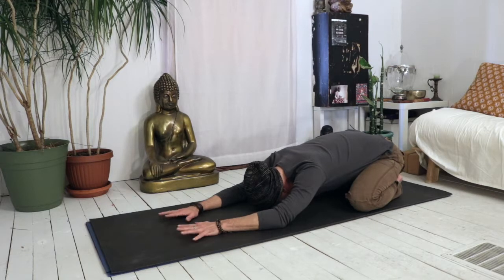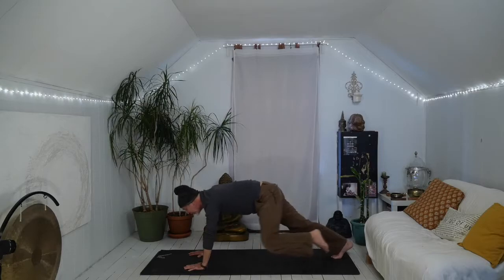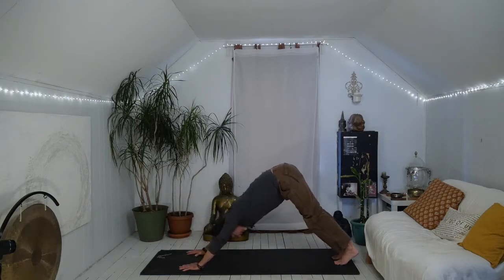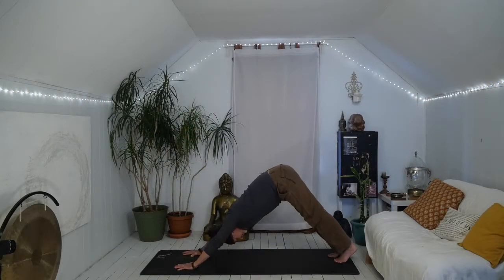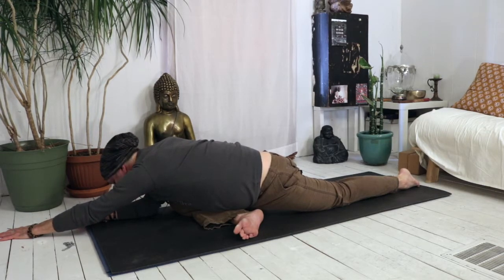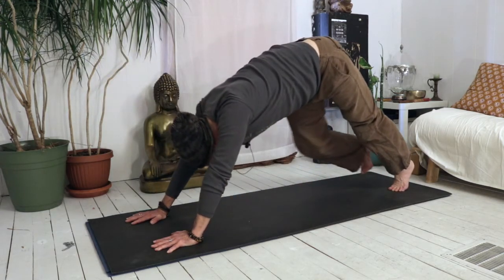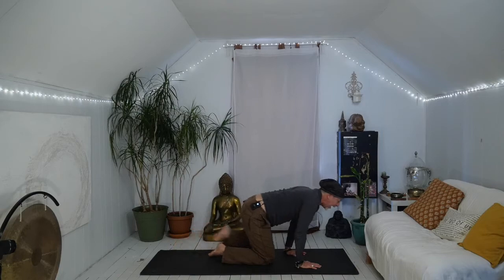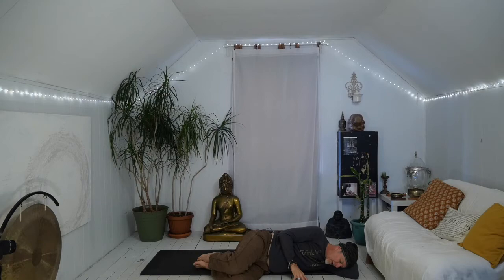Radical Self-Love - 30min yoga practice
This flow is designed to help us move into loving ourselves unconditional. This is not performance based. This has nothing to do with you flexibility, strength or how you look. It comes from being you in this moment. You are more than enough right here, and right now.

This practice is good for everyBODY and have fun!

About Carter: I have been practicing yoga since 1995. The physical practice of Ashtanga helped me repair my body from countless injuries while playing hockey, football and racing motorcycles. In 2002, after making my first feature documentary film "ONE,” my focus shifted to the spiritual dimension in yoga. While making the movie, I spent three years with some of the world's greatest spiritual teachers, authors and icons such as Deepak Chopra, Robert Thurman, RamDas and Thich Nhat Hanh to name a few. Their teaching, wisdom and insight gave me a bridge to link the body with the mind and spirit. I then found my way to learn the classic eight-limbed path of ashtanga by legendary yogini Beryl Bender Birch in 2005 and, with the encouragement of Beryl, I started teaching right away.

I incorporate my experience as an athlete into the physical practice of the traditional asana. In the teachings, my spiritual understanding is woven in with every-day stories, events, humor and practical applications. I offer a safe space for self exploration with a strong focus on body awareness.  My portfolio includes a variety of styles, ranging from hatha and vinyasa to yin, flow and restorative.

I’m a Michigan native, artist, writer and an independent filmmaker. During this pandemic I’m offering virtual classes, workshops, events, private sessions and retreats. Sign up to my Virtual Yoga Studio Newsletter for classes schedule and registration.

Carter recommends that you consult your physician regarding the applicability of any recommendations and follow all safety instructions before beginning any exercise program. When participating in any exercise or exercise program, there is the possibility of physical injury. If you engage in this exercise or exercise program, you agree that you do so at your own risk, are voluntarily participating in these activities, assume all risk of injury to yourself.